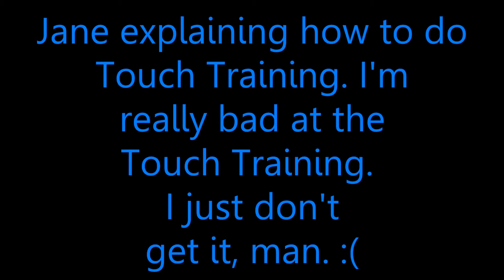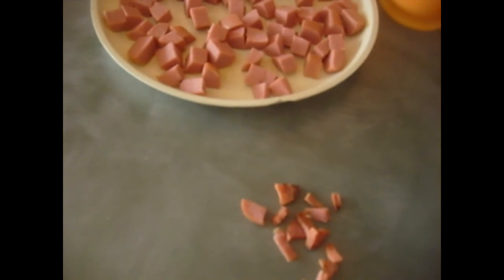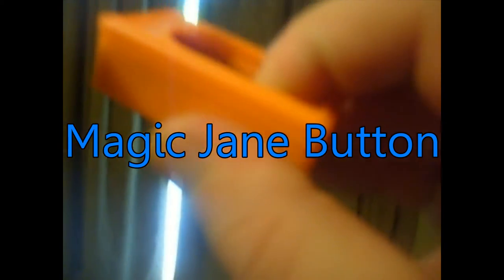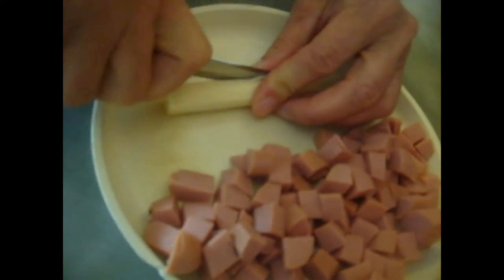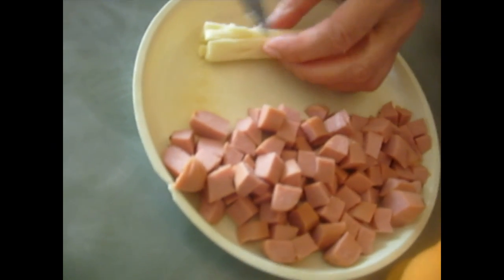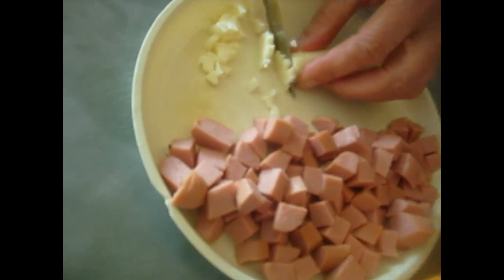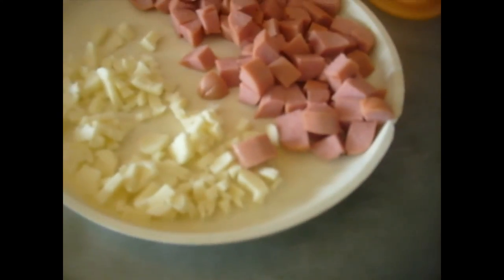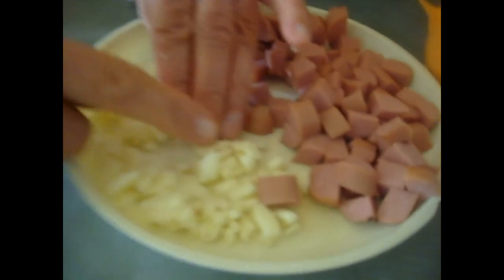DIY Dog Training Treats | Make Your Own Dog Training Treats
Indianapolis Dog Training guru Jane shows me how to properly prepare her personal Chicken Hot Dog Training Treats.

More awesome dog training videos over on the Indianapolis Dog Training Youtube Channel